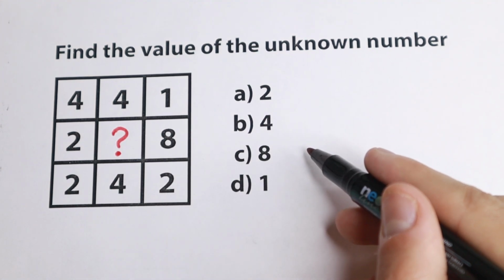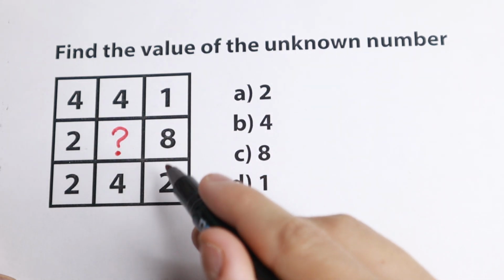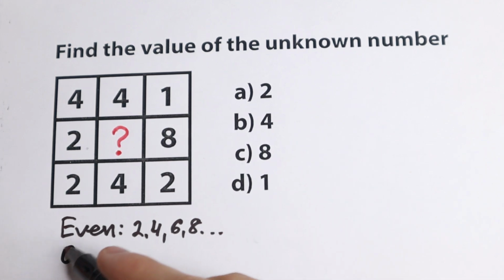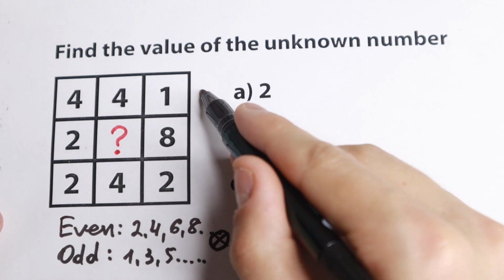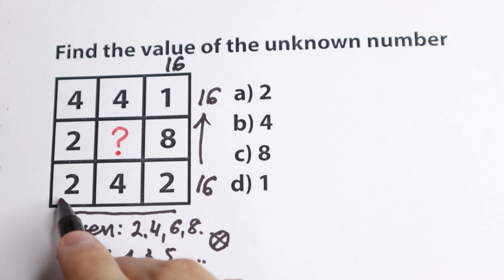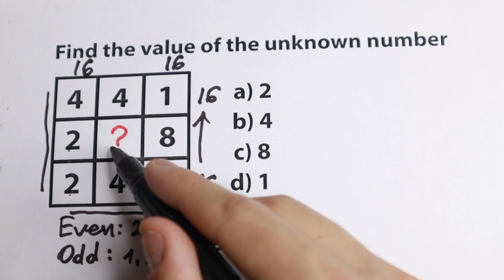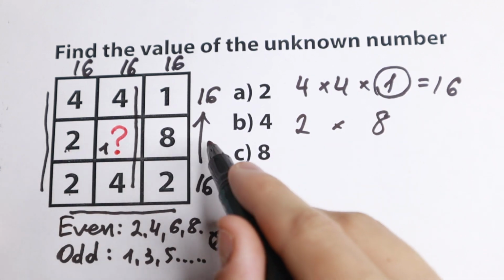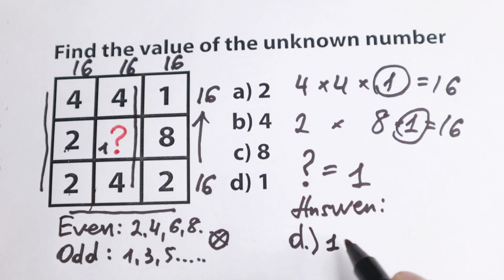🔥 95% Failed to Solve this Brain Test | Only A True Genius Can Solve This Puzzle